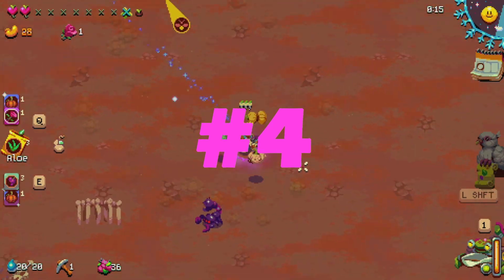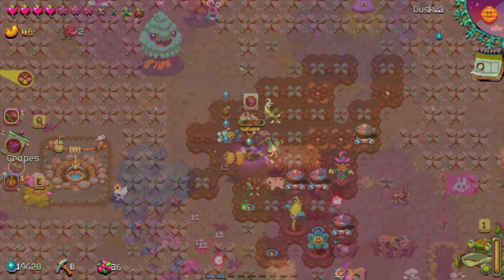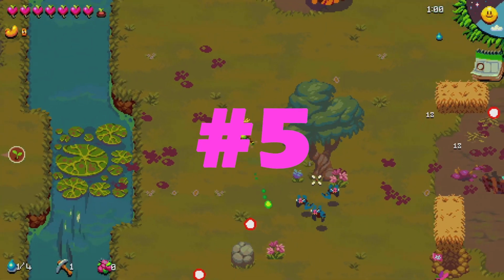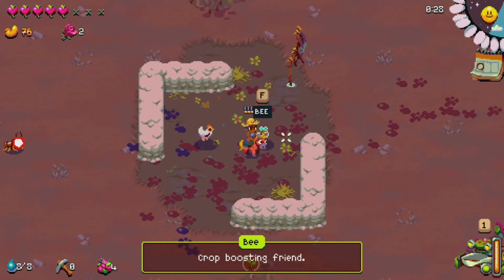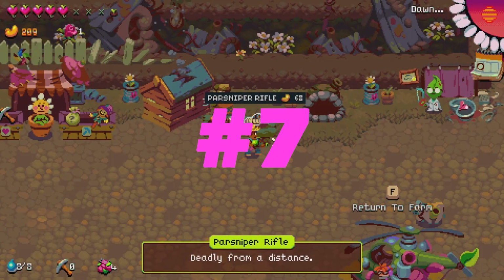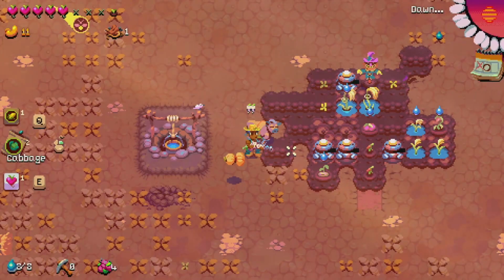Atomicrops: Top 10 Tips for New Players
Here we discuss my Top 10 Tips for new players of Atomicrops. This game is fast paced and some people have been getting a little frustrated. I hope this list helps with your farming needs out in the wasteland.

Check the Wiki and read on some items if you missed what they do

Hang with me every morning 7:30-10:30am EST on Twitch